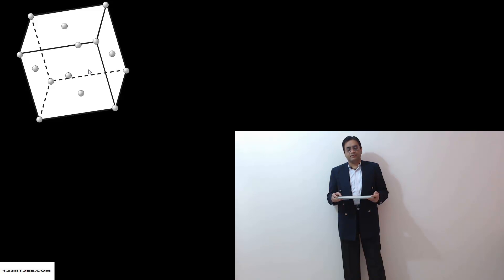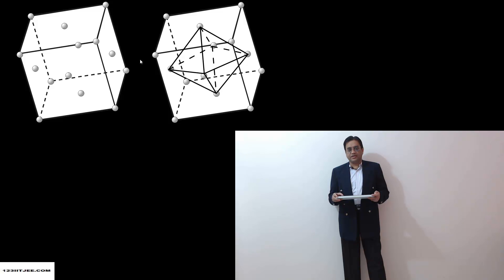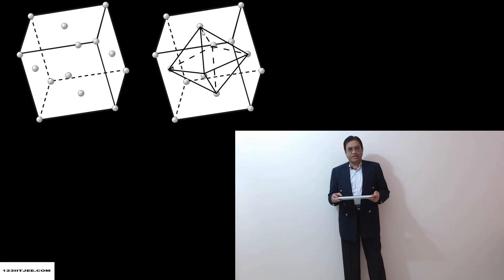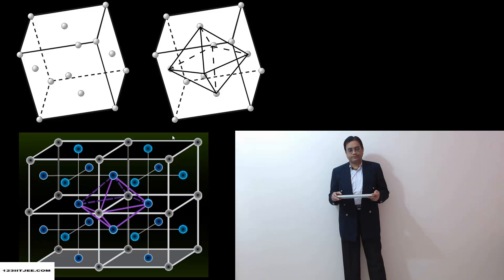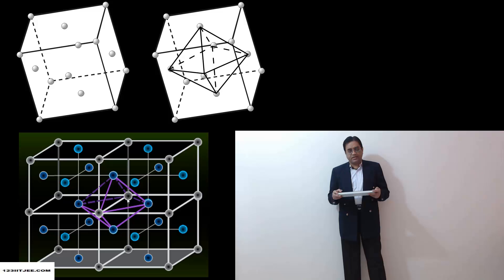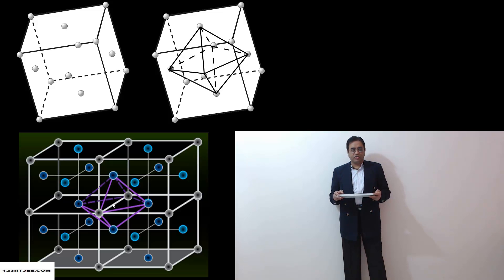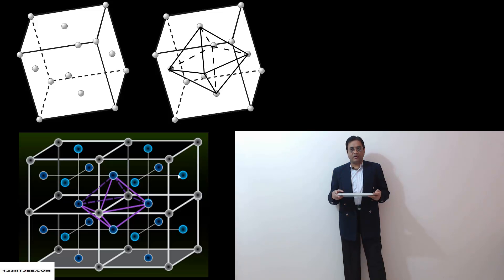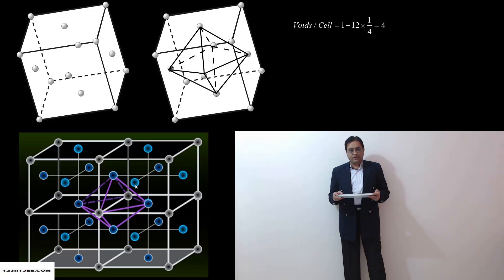FCC Octahedral Voids (IIT-JEE Coaching) - Manish Verma